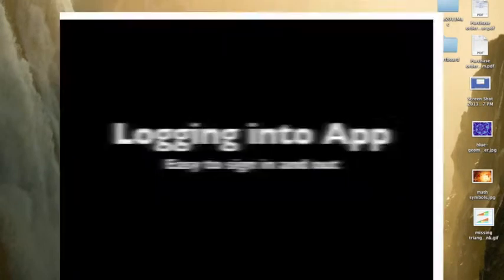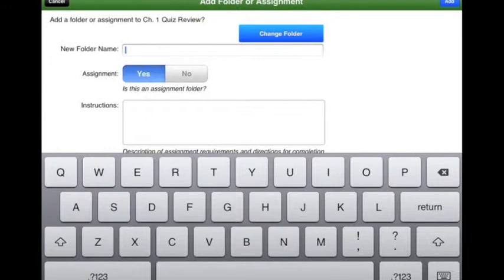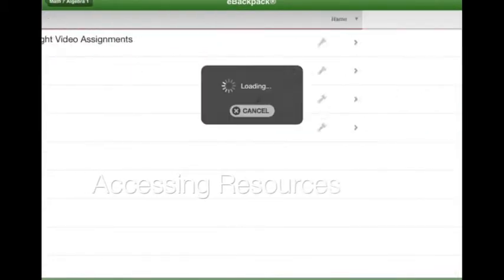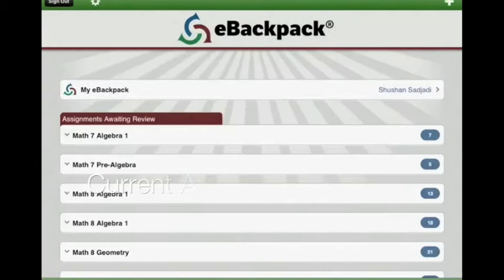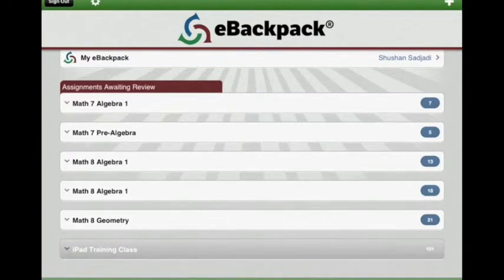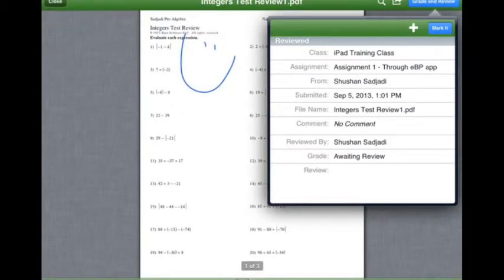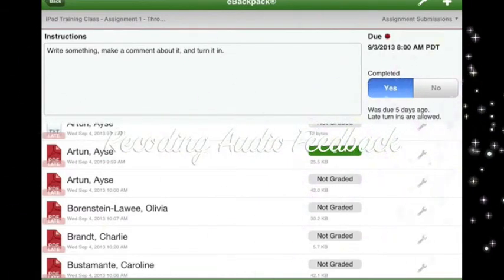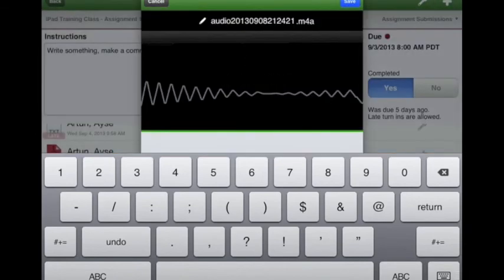Tutorial eBackpack iPad Final